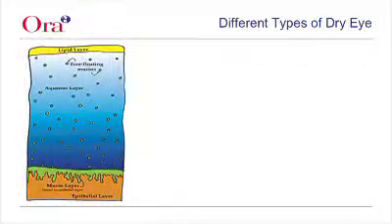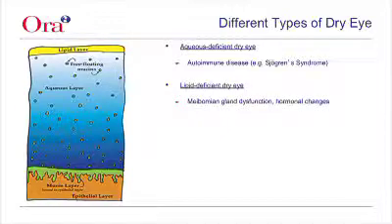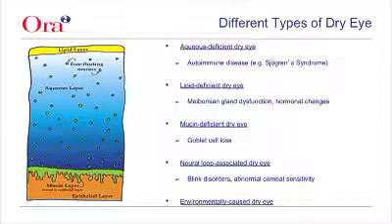Different Types of Dry Eye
National dry eye patient conference - George W. Ousler III - Vice President, Dry Eye